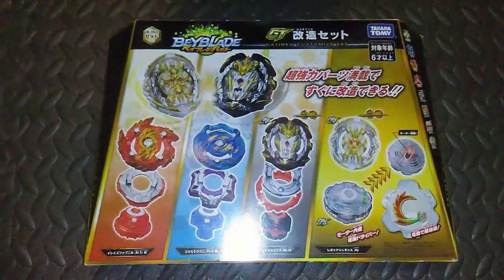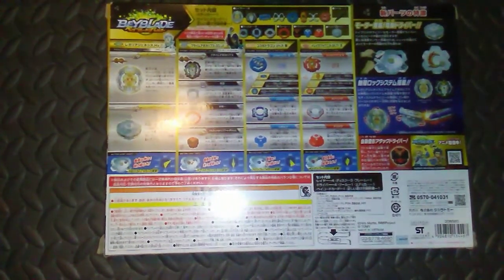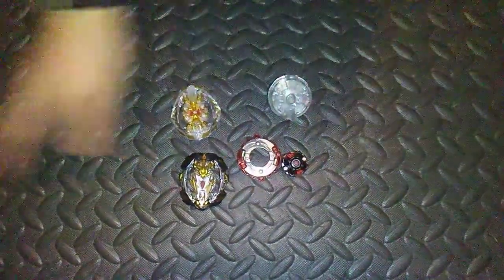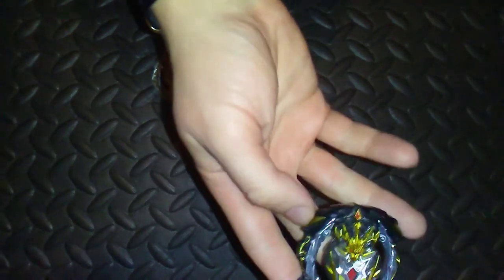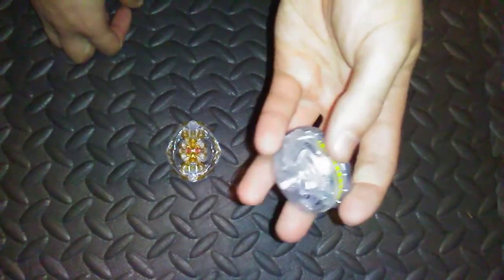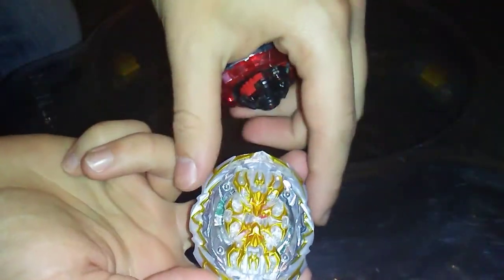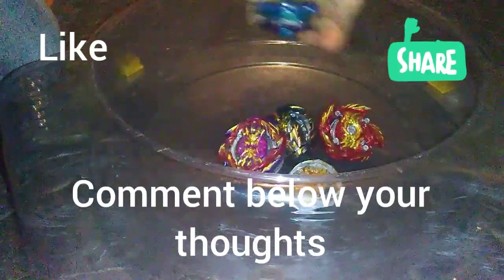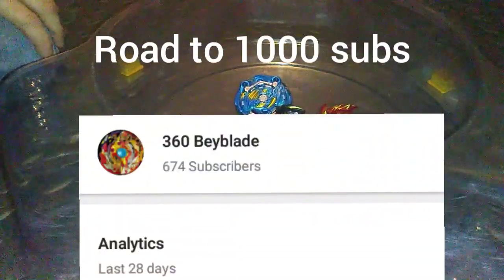The Greatest Ability Ever. Beyblade burst GT Customization set unboxing & Review.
Quick disclaimer, this video along with all past and future videos are designed for ages 13+.
What's up everyone 360 Beyblade here finally unboxing the GT customize set. This set is probably one of the best in my opinion and definitely a difficult one to get in 2021.